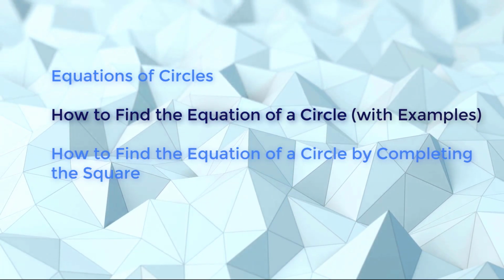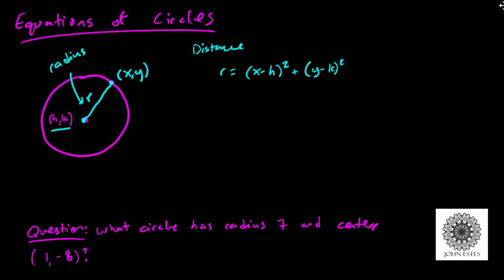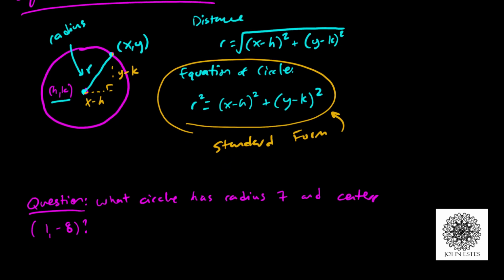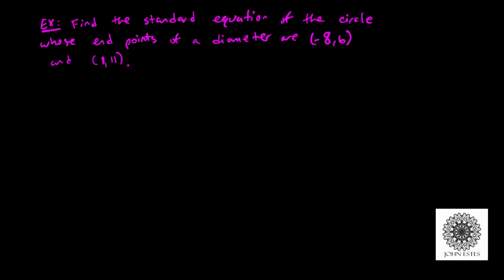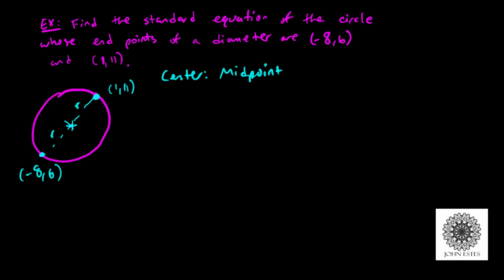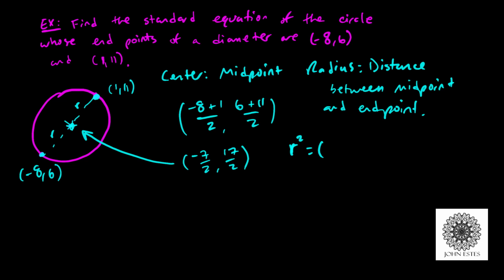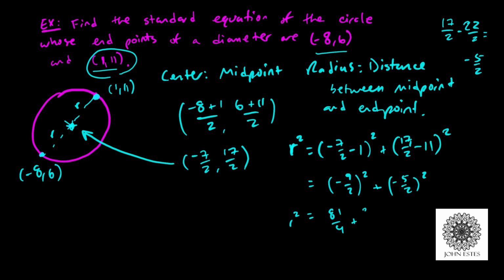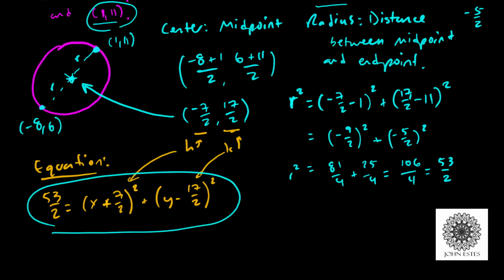How to Find the Equation of a Circle (with Examples)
Equations of circles are easy with a center and a radius. Let me show you.

00:14 - The Equation of a Circle
02:01 - Example 1
02:51 - Example 2: Two Points Along the Diameter

How to Find the Equation of a Circle by Completing the Square (by Graphing with Desmos)